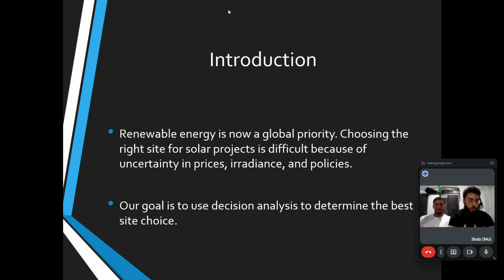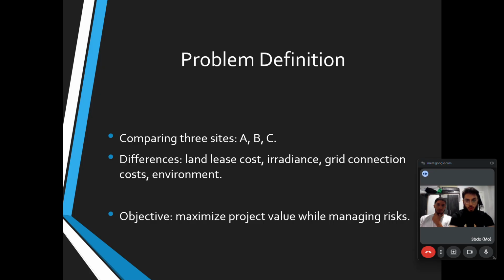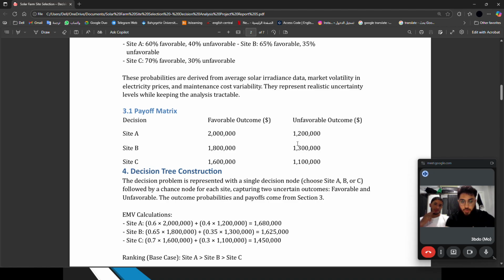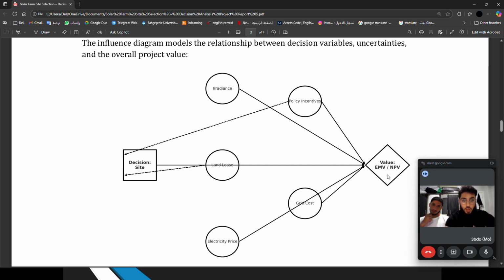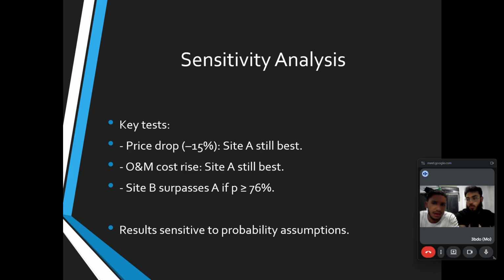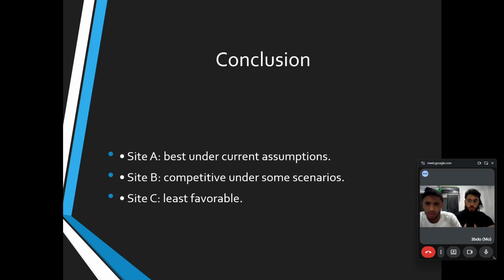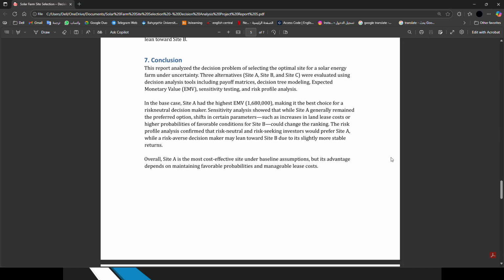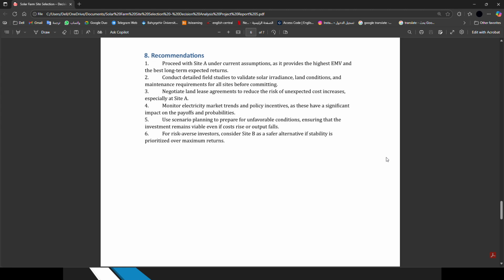decision analysis Presesntation group 14